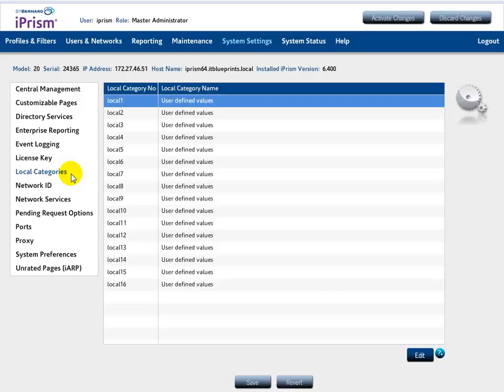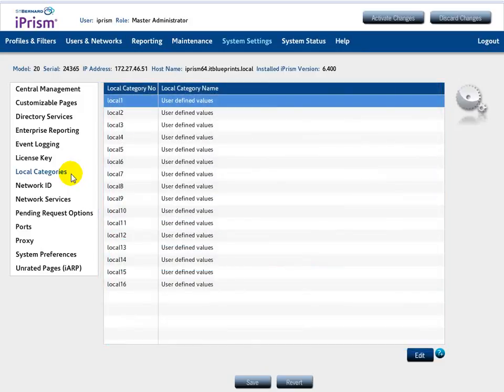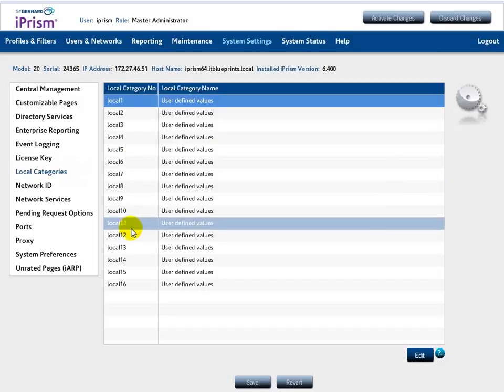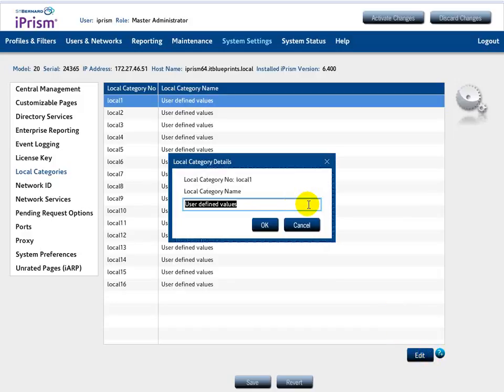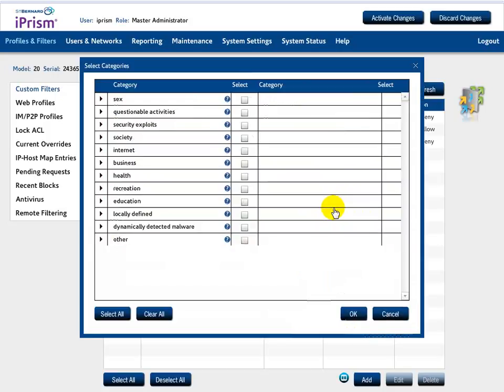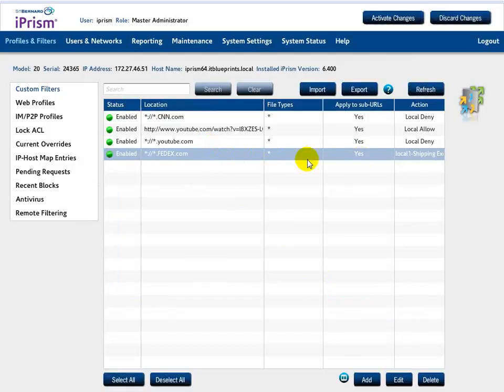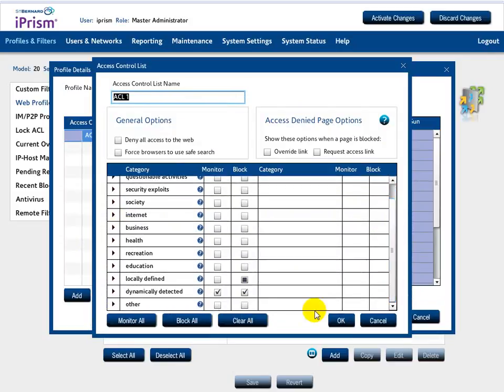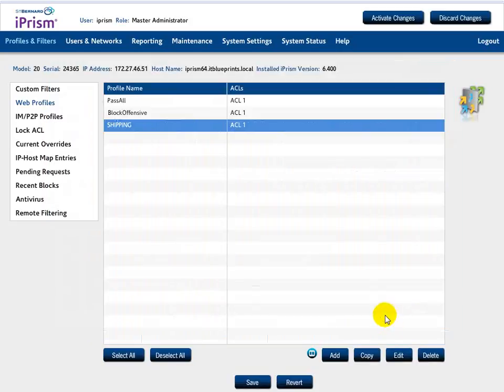iPrism Filters 10